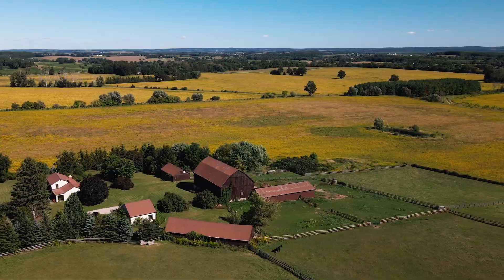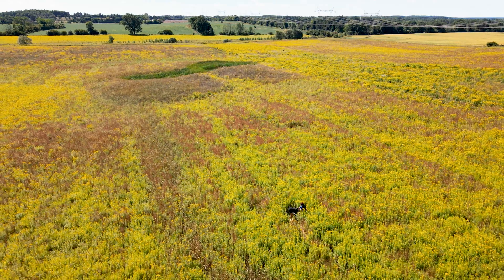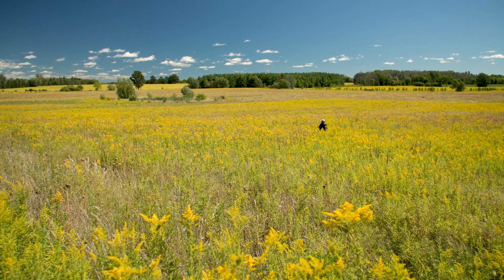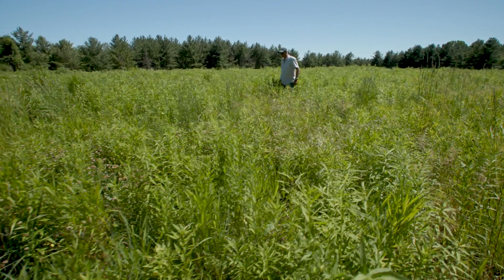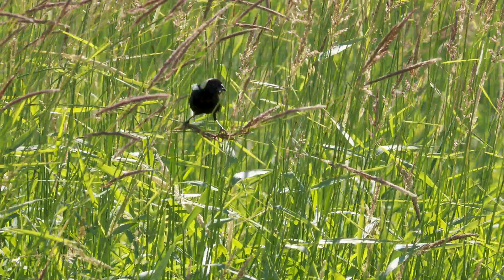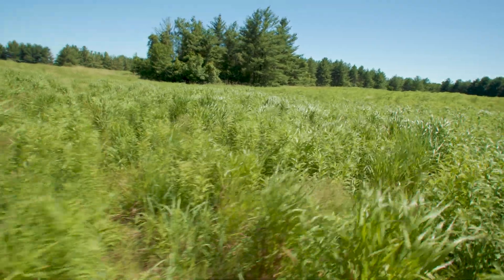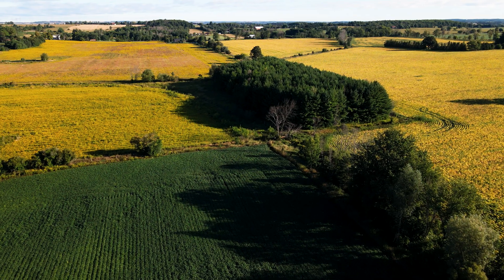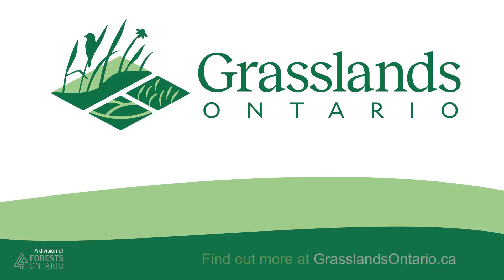Grasslands Ontario: The Story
Grasslands mitigate the effects of climate change, provide habitat for species at risk, improve pollinator health, and support biodiversity.

In this video, Shannon Stephens (Nottawasaga Valley Conservation Authority), Peter Moddle (ALUS Middlesex), Edwin Bolton (Grassland Stewardship Initiative Participant), Naomi Simpson (Grassland Stewardship Initiative Participant), and Rebecca Pearce-Cameron (Forests Ontario) discuss the importance of grasslands and the success of their projects.